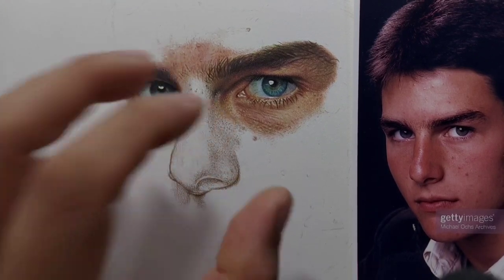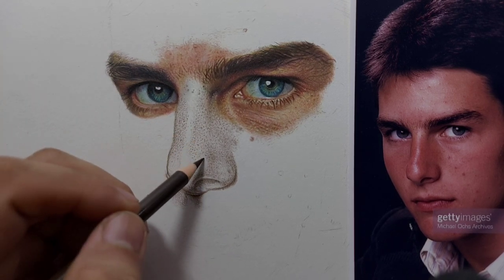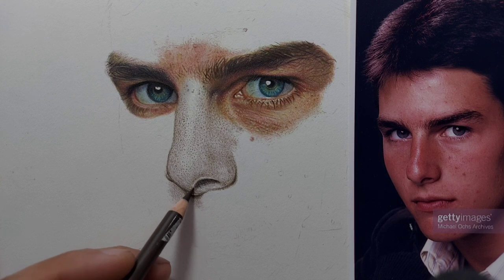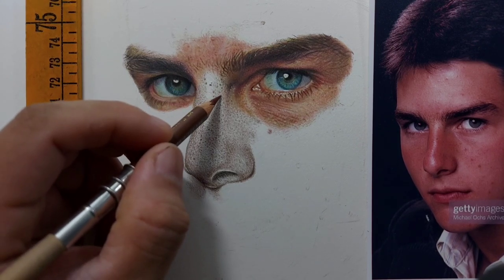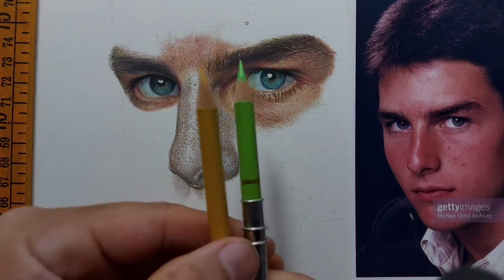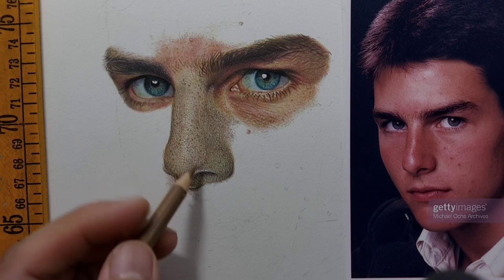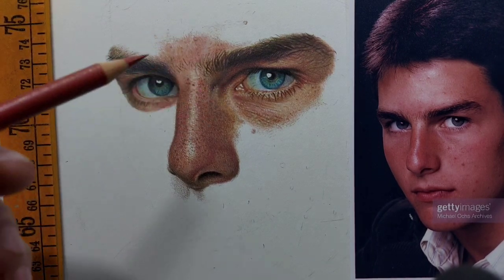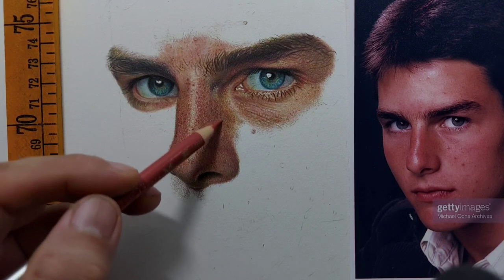My Drawing Tools & Technique! How to Draw, Layer, Blend Colour Pencil -Real-Time Tutorial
@BMDPortraits shares another drawing tutorial video in real-time process. Because most of you prefer to watch raw, not so edited, colored pencil drawing tutorial video, i offer you this new video where you will not only learn colored pencil itself but also the Tools i use to create more realistic skin tones. This video is bit long so you might get bored but i assure you your time spent on this drawing tutorial will be worth it. If you are a colored pencil beginner or someone who is trying to improve on this medium, you may use this drawing technique, tools and all information that i share on this video.

I am so happy my art channel is gaining interest from other countries aside from my homeland the Philippines. My last colored pencil tutorial video gains large viewership from America (U.S.A.), United Kingdom, Parts of Europe and Asia. Maybe because i try my best to speak English on my recent Colored pencil drawing tutorial videos. I hope that this video will reach more and more struggling colored pencil portrait artist around the world.

Drawing Materials: Faber Castell Polychromos Colored Pencil, Strathmore Colored Pencil Paper       @FaberCastellPhilippines
Reference Photo: Tom Cruise